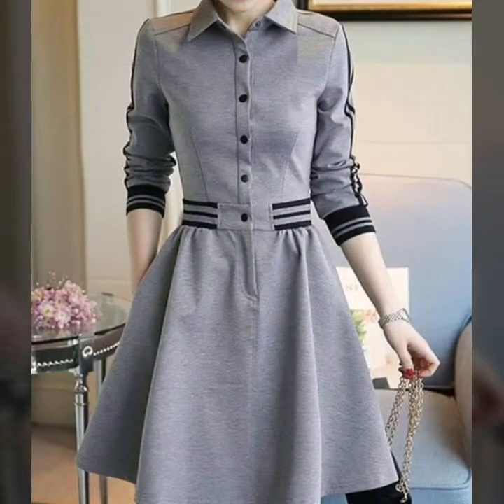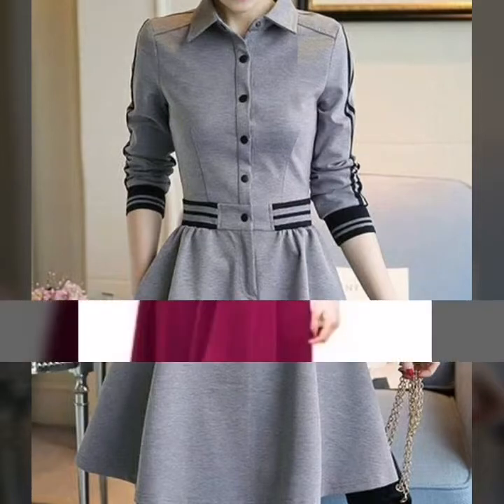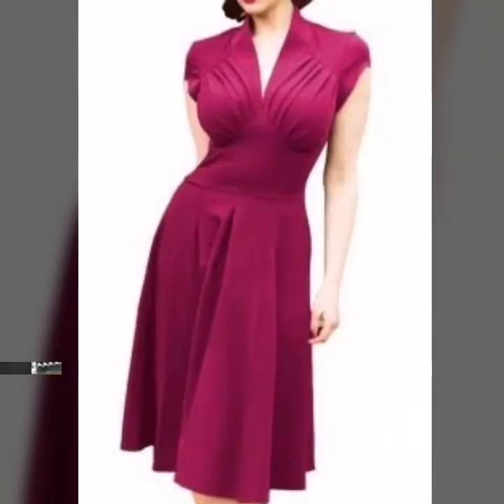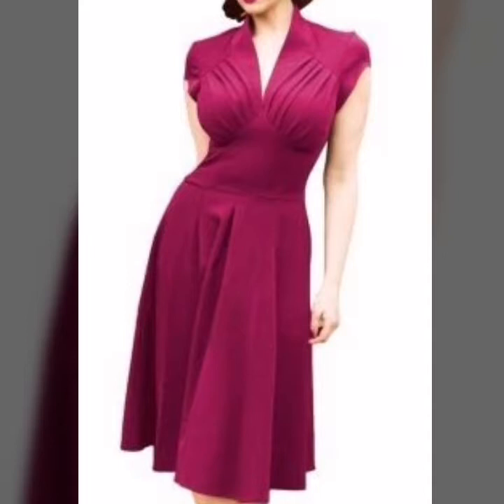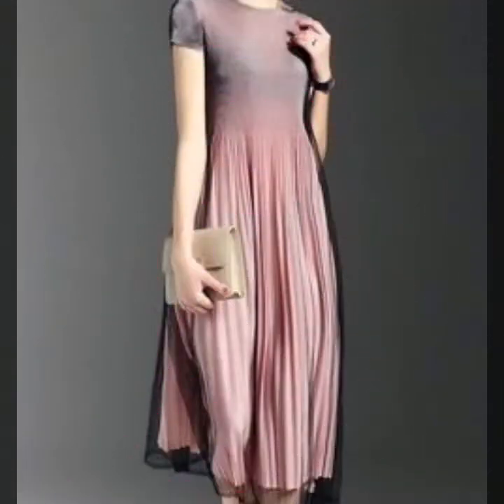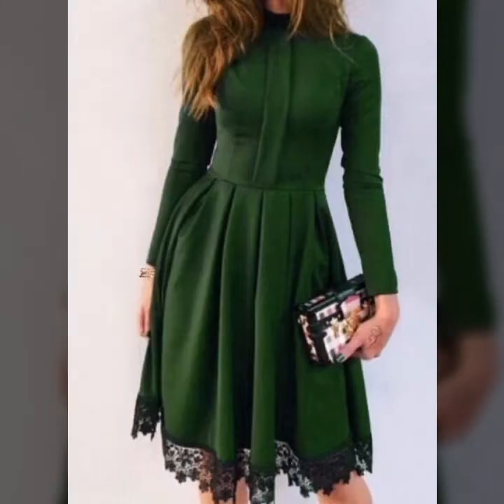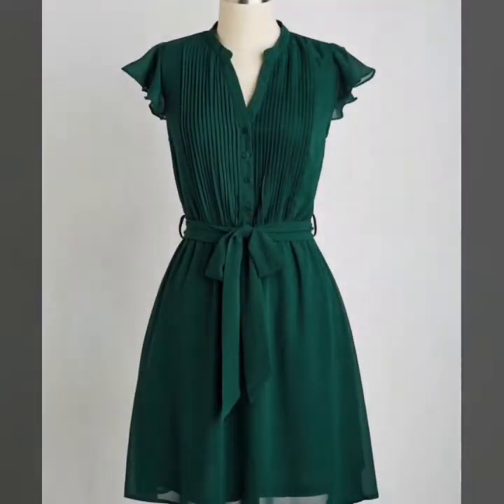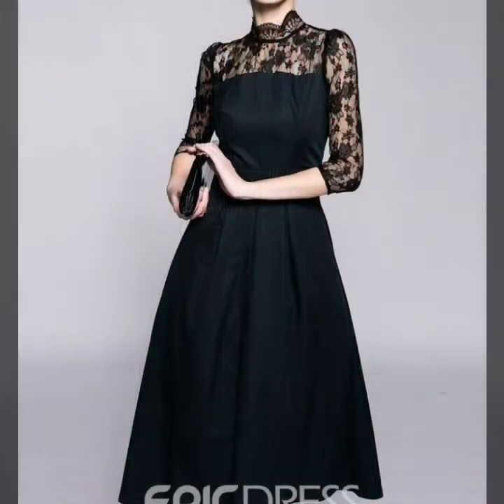Los mejores diseños Vestidos de fiesta Vestidos Ropa casual simple Vestidos con falda A-lin